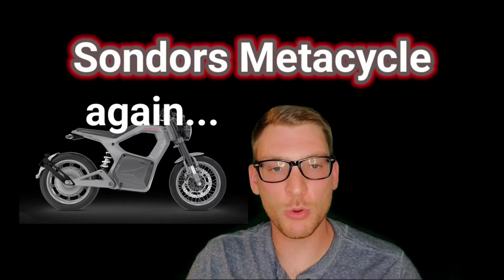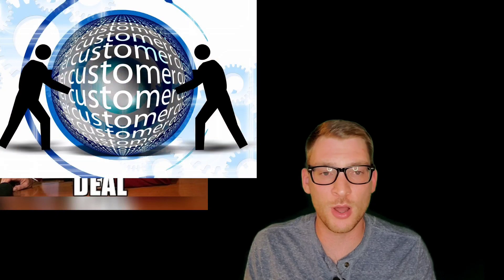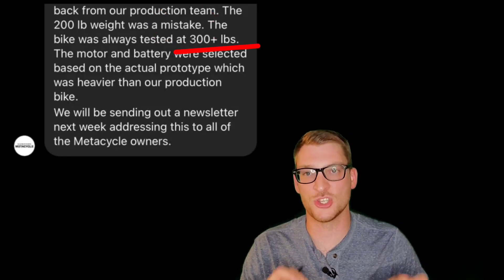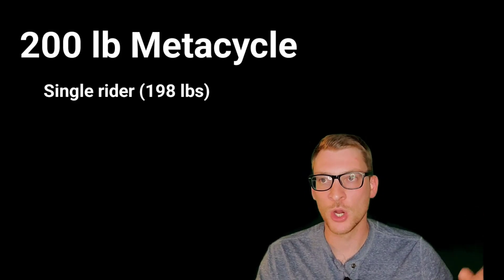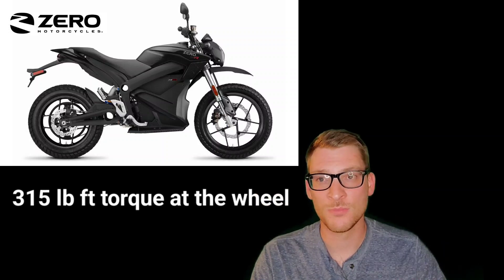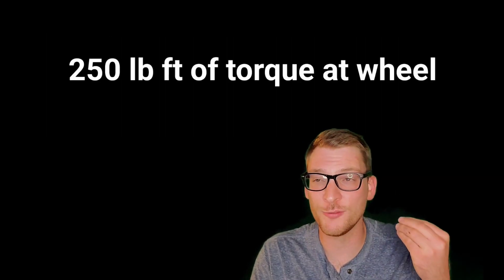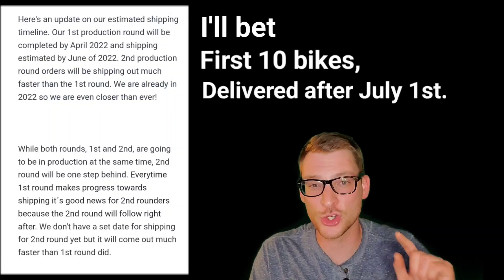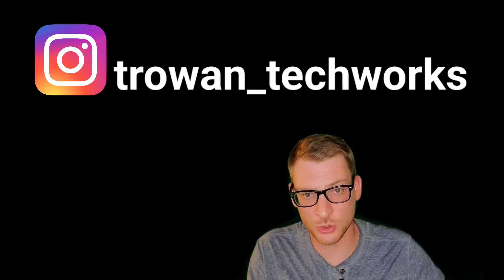Why the Sondors Metacycle will underperform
This is the video that you didn't want, but deserve to know about. Join me as we talk through why the Sondors Metacycle will underperform expectations based on the specs that Sondors listed for performance. This is also an open rant aimed at Sondors, in hopes that they will shift to become more transparent and open to customers. We all want an electric motorcycle in the budget range, and I really want to see Sondors pull this off. But they have got to step up their communication so that they look less sketchy and more like a full fledged transportation company.

TIME LINKS:
Intro - 0:00
Welcome Back - 0:29
Rant at Sondors (sorry not sorry) - 0:57
Sondors, hit me up! - 2:03
Weight Increase - 2:28
Simulation of Metacycle - 3:40
Acceleration (0-60 time) - 4:52
Underperforming specs - 6:50
Unlocked Metacycle - 7:16
Send this video to Sondors! - 7:26
Production Timeline - 7:44
Battery Connections - 8:09
Smartphone App - 8:28
Closing Statement - 8:46